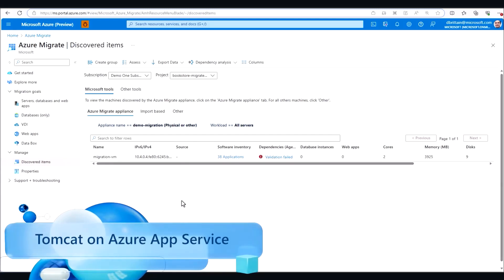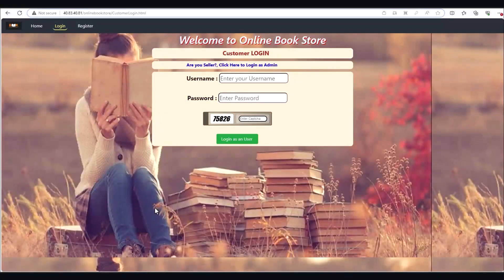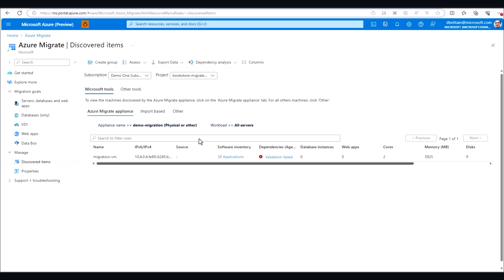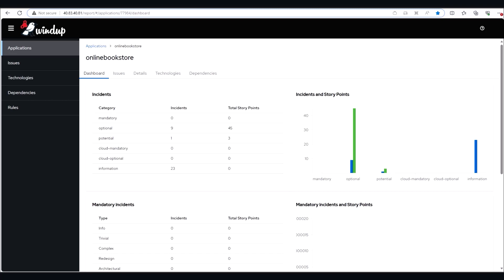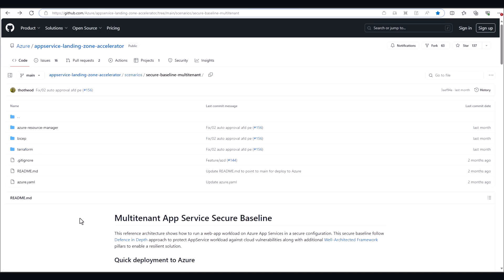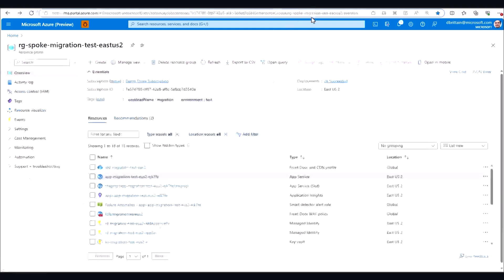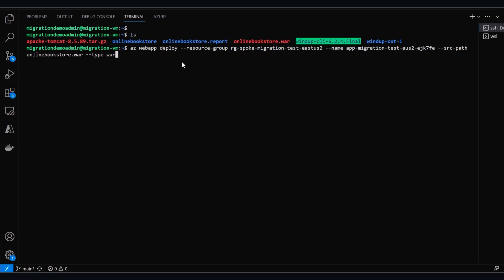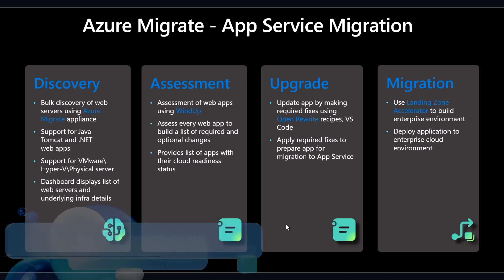Migrating Java Tomcat Applications to Azure App Service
Simplifying Java app migrations at scale. Learn how to Discover, Assess, Upgrade, and Migrate your Java Tomcat apps from VMs or On-Prem deployments to Azure App Service.  Using Azure Migrate, AppCat/WindUp, and LandingZone Accelerator makes migrating easier than ever.